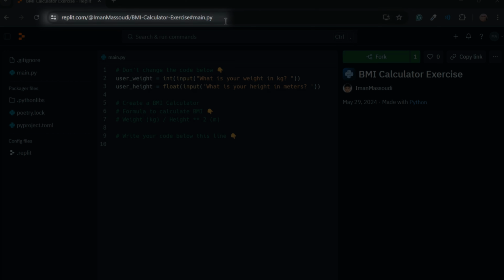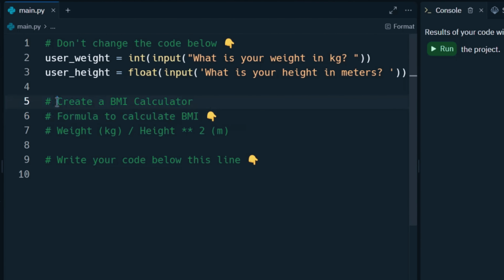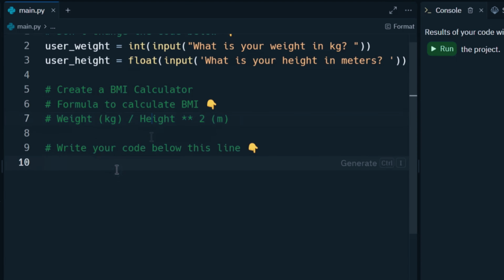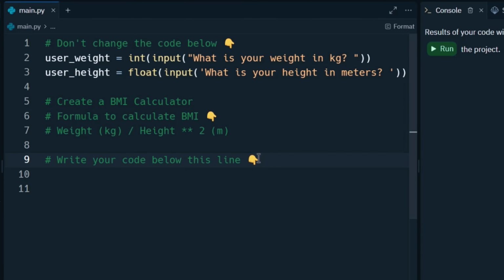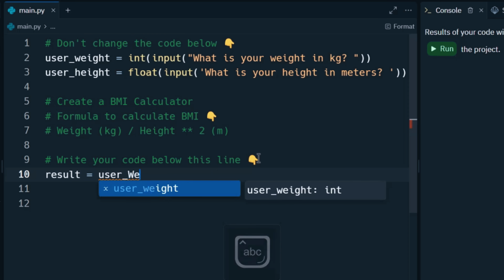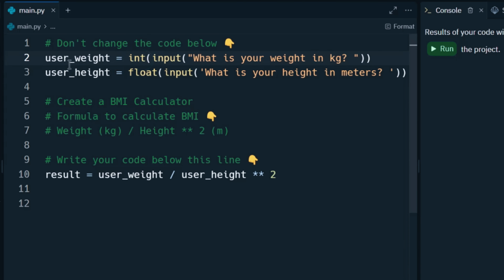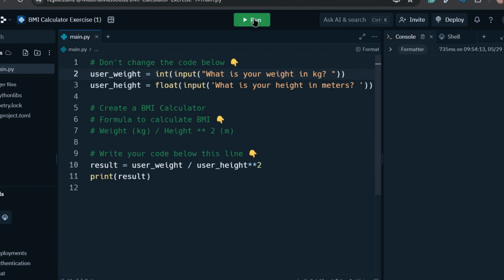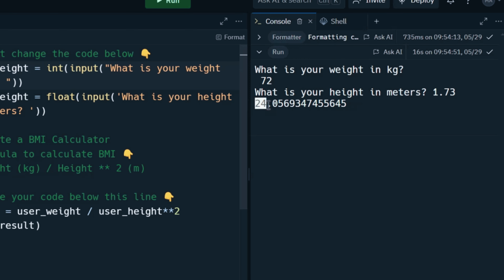Coding Challenge #8 | BMI Calculator | The Ultimate Python Course | BrainyHub #19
In this coding challenge, Muqtadir Massoudi will guide you through creating a BMI calculator using Python. This practical project will test your understanding of variables, mathematical operators, and user input.

🔍 What You’ll Learn:
- How to create a BMI calculator in Python
- Using variables and mathematical operators to perform -calculations
- Getting user input and displaying results
- Practical application of Python concepts in a real-world project